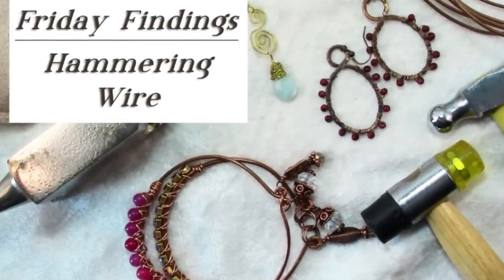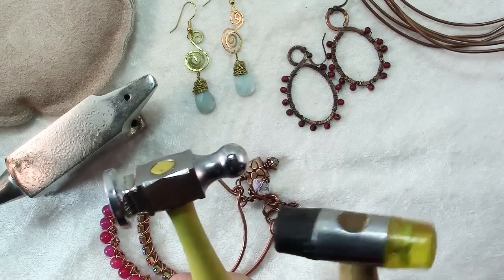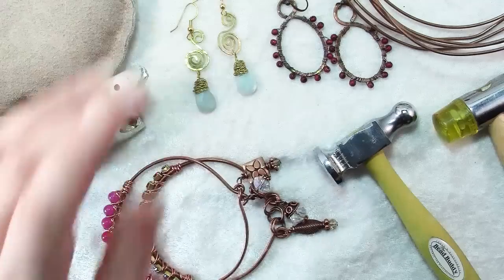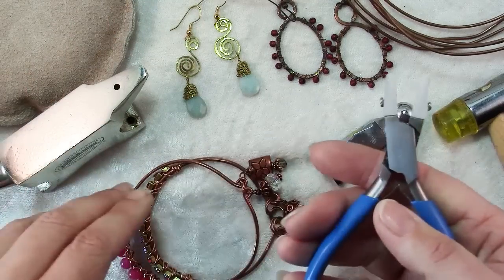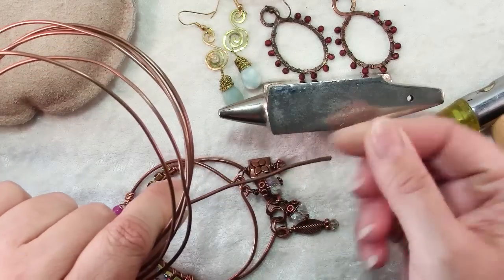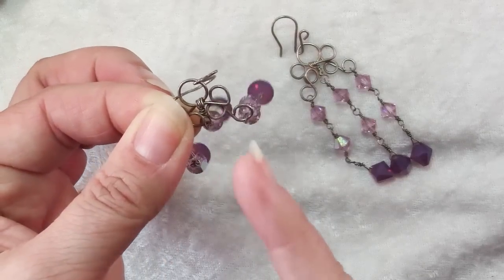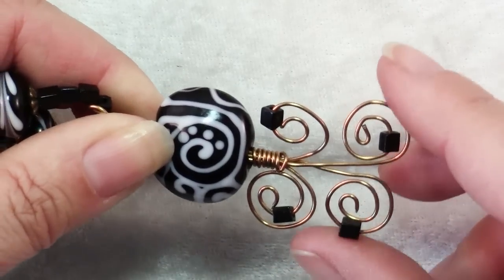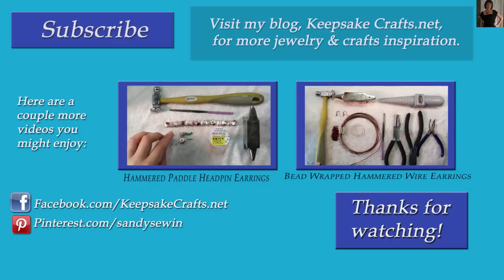How To Harden and Hammer Wire Jewelry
Since I do so much wire wrapping and hammering in my jewelry, in this video I thought I'd give you some of the basics of working with wire.

Share photos of what you've made with this tutorial on Keepsake Crafts' Facebook